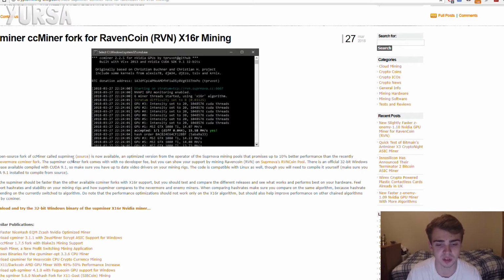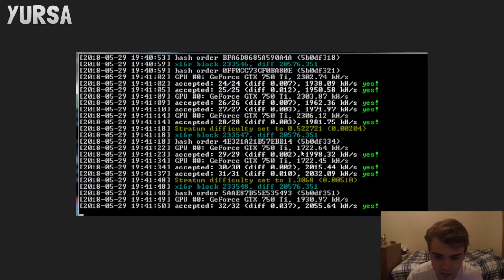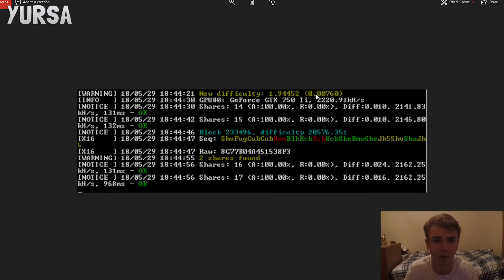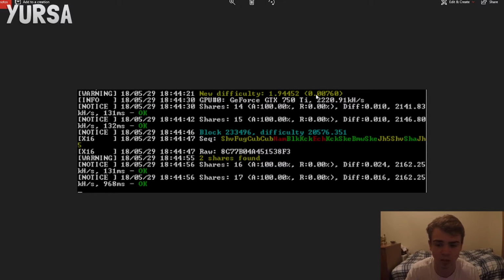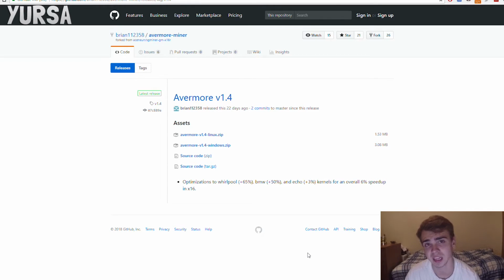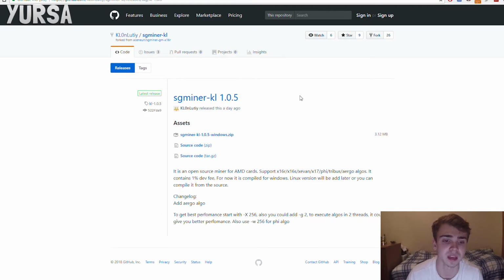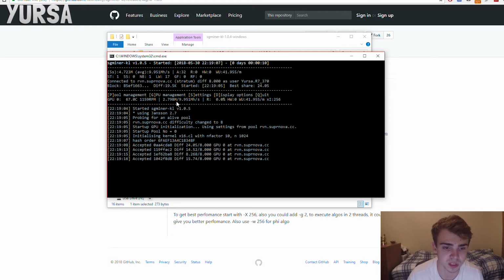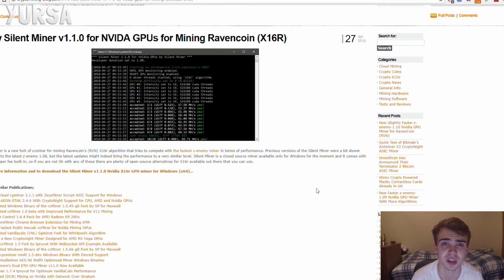The Best Ravencoin x16r Mining Software! AMD & NVIDIA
★☆★Build Your Own Mining Rig! Yursa's Recommendations!★☆★
► Graphic Cards:
XFX Radeon RX 580 8GB
ASUS Radeon RX 580 4GB
ASUS Radeon RX Vega 64 8GB
EVGA GeForce GTX 1080 Ti 11GB
EVGA GeForce GTX 1070 8GB
ZOTAC GeForce GTX 1060 6GB

► GPU Riser:
GPU Riser Card

► Processors:
Intel Celeron G3930 CPU
Intel Pentium G4400 CPU

► RAM:
Patriot DDR4 4GB

► Motherboards:
GIGABYTE H110 6 GPU Slots
ASRock H110 Pro BTC+ 13 GPU Slots
ASUS B250 19 GPU Slots

►Power Supplies:
Corsair 750 Watt Modular
EVGA 1000 Watt Semi Modular

►SSD:
Kingston 120GB SSD

►Mining Frame:
6 GPU Mining Frame
8 GPU Mining Frame

►GPU Rig Power Cable Switch:
Electop 2 Pack Power Cable

►Coming soon (check by tomorrow)

I hope you enjoyed this video. If you thought, "The Best Ravencoin x16r Mining Software! Have a good one!

Your generosity is not left unnoticed. A perk of donating is that you'll be featured in my next video! If you do, comment on one of my videos of the address the crypto was sent from and which crypto you sent. Thank you so much!

Bitcoin: 1AhkoEWJAmcHdx8SPZRGxRw95T1arCoSXK
Ethereum: 0x2ed7503471cbaf32359fdf868483c4abcf1761c4
Dash: XaqMCvoWVxn5XPjehTr4yLRWU9Fr9JNtQf
Litecoin: LP27jWGFyStnHMmMtgBw3NRyZUm6Kdo8nA
ZCash: t1h5k4ii5F9GLJNz8imHPbdASbupFE6cBpB
Ubiq: 0x18c766a73c5df29993eee6f5a9bf7ea73988775d
Expanse: 0xAd1F1C0CD3F05822cB9EBeA14E5A270470a60C0D